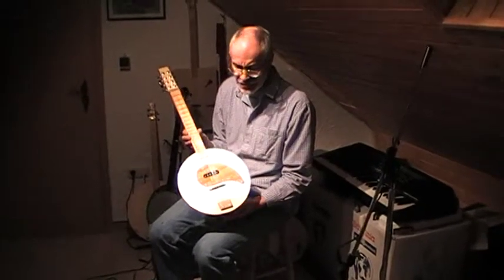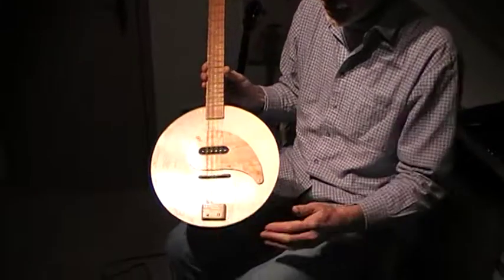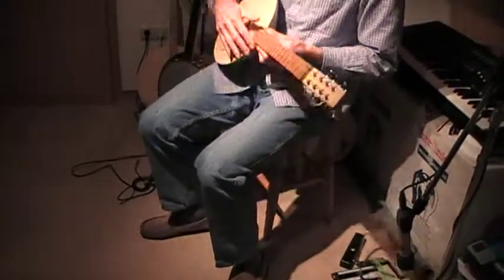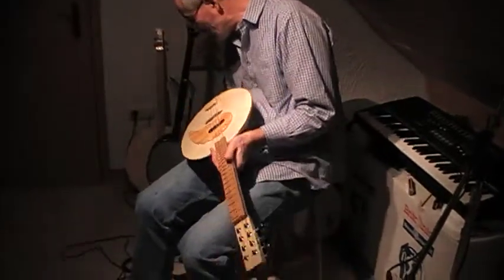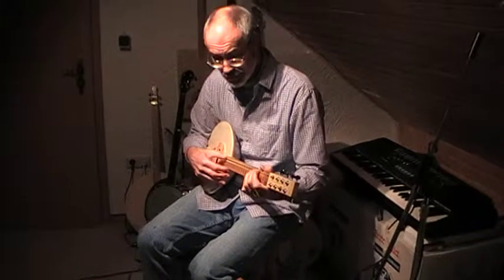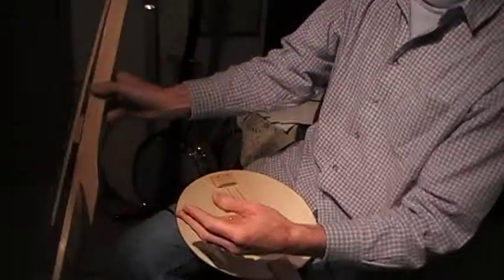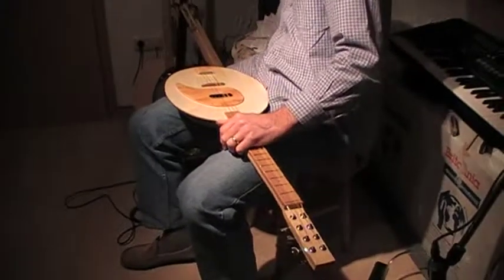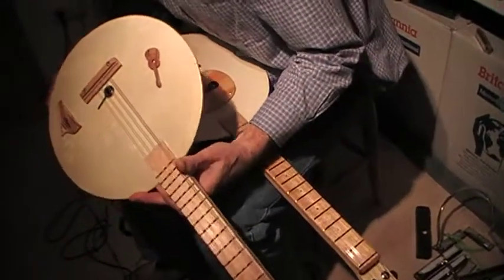New Bettenlager Bowl.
The third in the family comes with paired metal strings and a pickup. Sounds OK to me!!